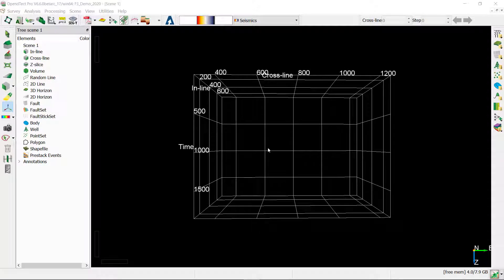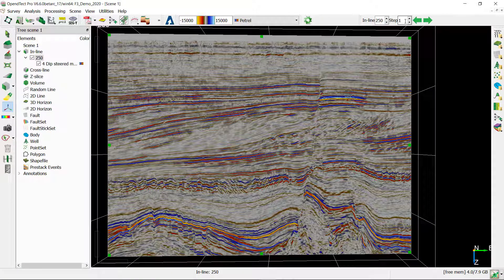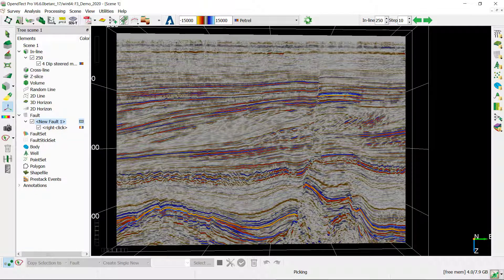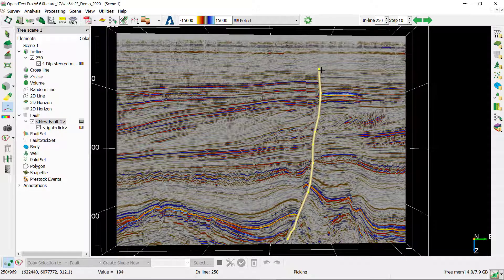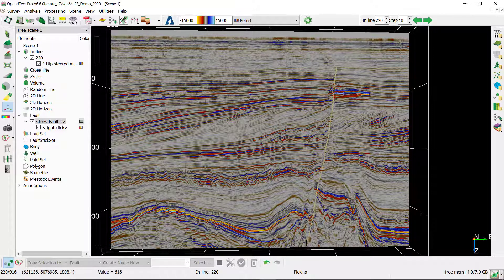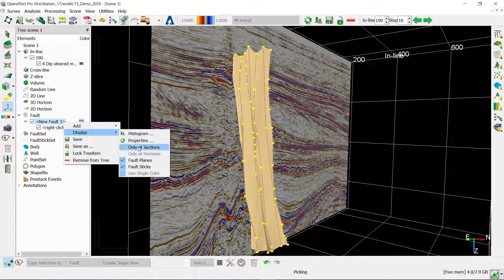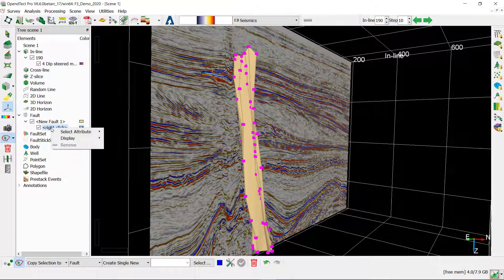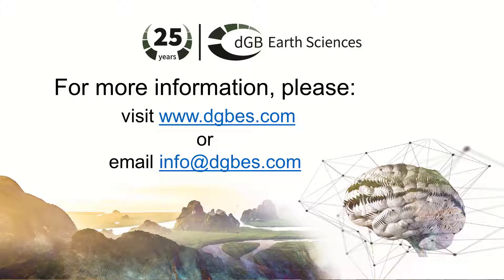Training workflow: General Interpretation - Fault Planes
This video shows the OpendTect Training workflow: General Interpretation - Fault Planes presented by dGB Earth Sciences. We will show how to pick a fault plane. This video is part of a series of Training workflows for the free OpendTect introduction classes videos.